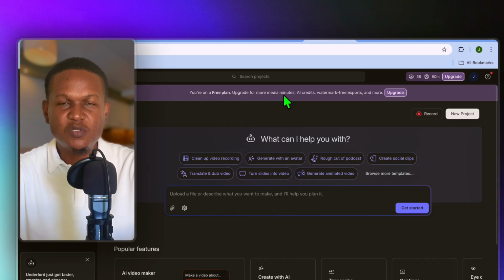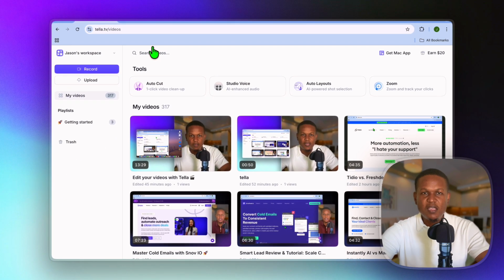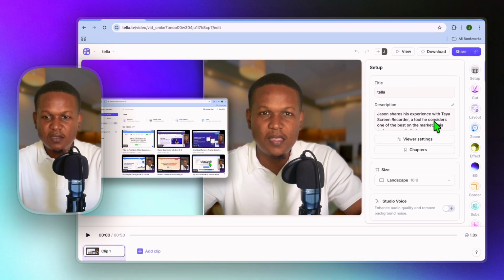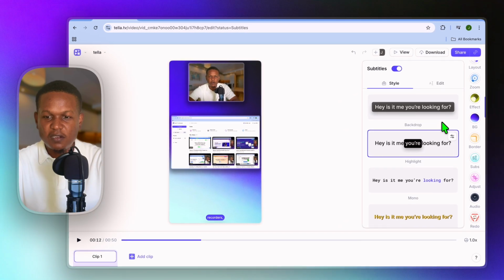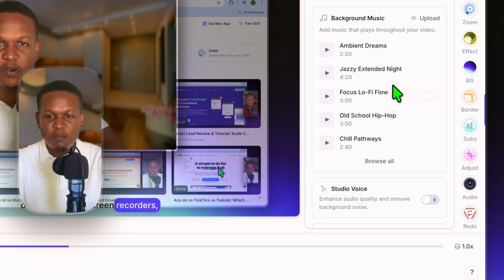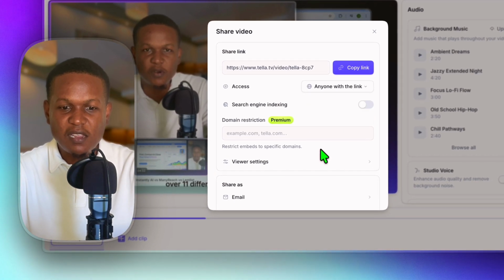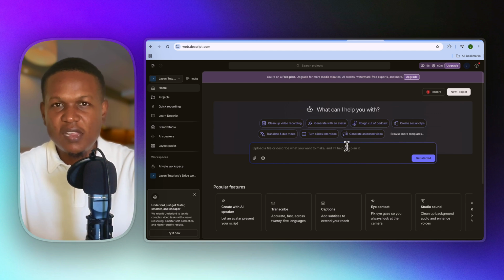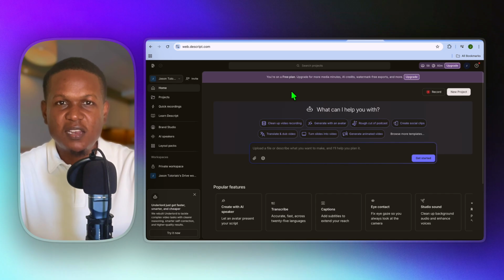Tella vs Loom vs Descript (2026) — Best Screen Recorder for Creators & Business?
Tella vs Loom vs Descript — which screen recording software is actually best in 2026?
In this video, I compare Descript, Loom, and Tella to help you choose the best screen recorder for YouTube, TikTok, Instagram, business communication, and content creation.

If you’re searching for:

the best Loom alternative

a screen recorder with AI editing

a tool for recording videos for YouTube, TikTok, and Instagram

or the best screen recording software for creators or teams

This comparison breaks everything down clearly.

🆚 Descript vs Loom vs Tella — Key Differences
🎬 Descript (Best for Creators & Multi-Platform Video)

Descript is ideal if you’re creating videos for multiple platforms. You can edit video like a document, use AI-powered features, generate avatars from scripts, and quickly repurpose content for YouTube, TikTok, and Instagram.

✔️ Text-based video editing
✔️ AI avatars & enhancements
✔️ Multi-platform content creation

Best for: YouTubers, content creators, podcasters, marketers

Loom is widely used in business settings for async communication, internal updates, and client explanations. While it’s fast and simple, it’s not built for advanced editing or creator workflows.

✔️ Fast screen recording
✔️ Team collaboration
✔️ Internal & client videos

Best for: Businesses, teams, managers

🎥 Tella (Best for Clean, Polished Screen Recordings)

Tella focuses on visual quality and simplicity, making it a solid Loom alternative if you want better-looking screen recordings without complex editing tools.

✔️ Clean layouts
✔️ Presentation-style recordings
✔️ Simple creator workflow

Best for: Educators, solo creators, tutorials

⏱️ Video Timestamps

00:00 – Tella vs Loom vs Descript overview
00:04 – What makes screen recorders different
06:04 – Why Descript is best for creators
08:18 – Loom’s business-focused use case
08:32 – Creating videos for YouTube, TikTok & Instagram
08:37 – Descript AI avatars & script-based editing
08:49 – AI enhancements & workflow upgrades
08:55 – Final recommendation

✅ Final Verdict

Choose Descript if you want AI editing, avatars, and multi-platform content

Choose Loom if your focus is internal business communication

Choose Tella if you want cleaner visuals and simple screen recordings